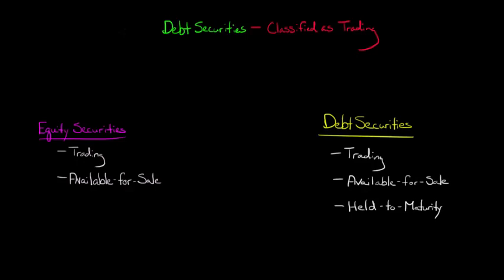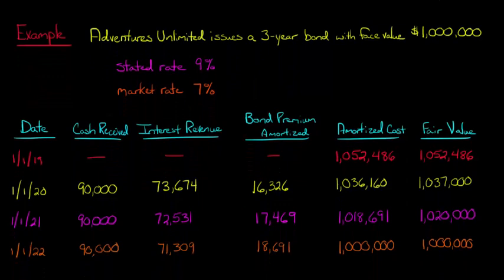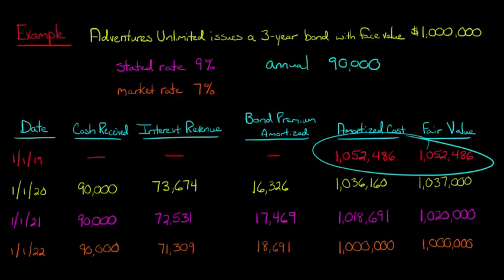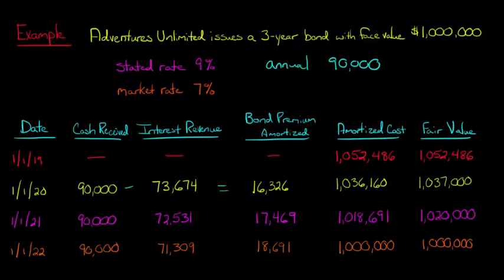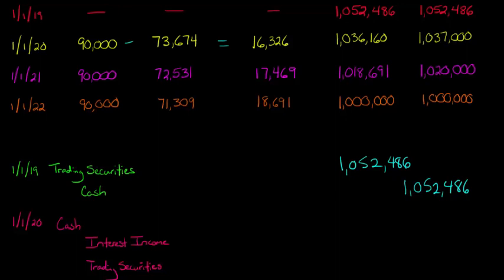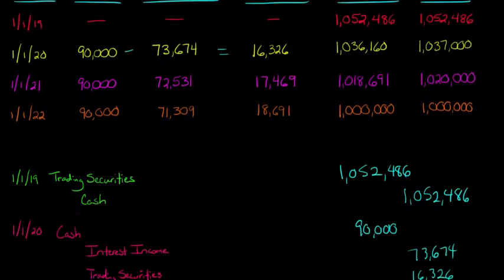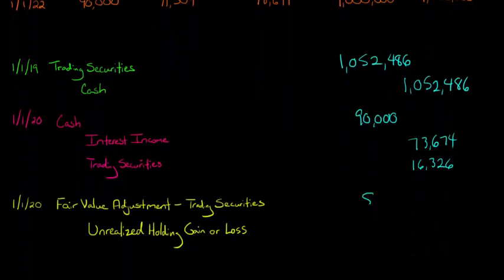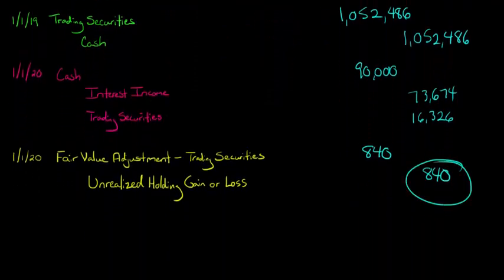Debt Securities-- Trading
This video shows how to account for debt securities when they are classified as trading securities.  A comprehensive example is provided to illustrate the journal entries that are required to recognize interest income, mark the securities to market, and recognize any unrealized holding gains or losses.

ACCESS INDEX OF VIDEOS
CONNECT WITH EDSPIRA
CONNECT WITH MICHAEL
ABOUT EDSPIRA AND ITS CREATOR